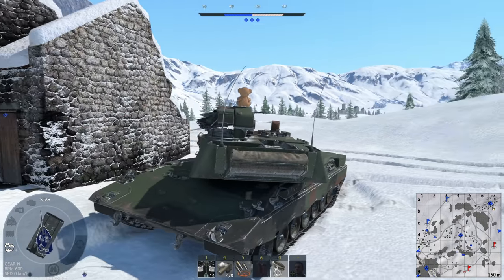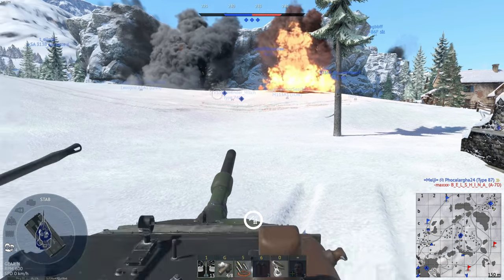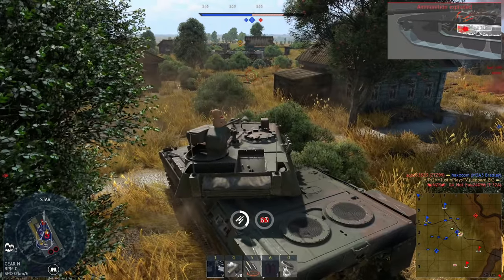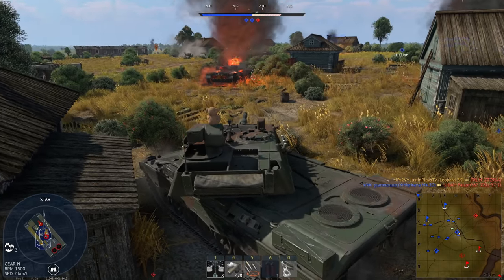Leopard 2k Gets an UPGRADE! - Leopard 2k ft. DM23 - War Thunder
The Leopard 2k gets DM23! But is it enough?